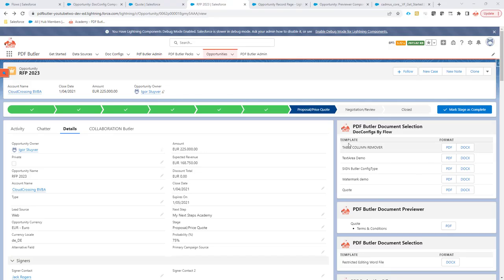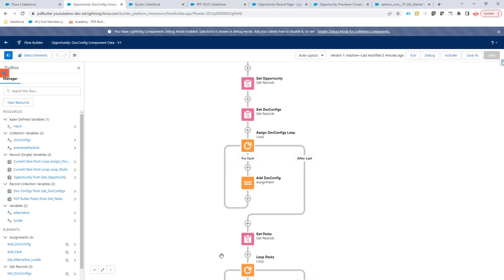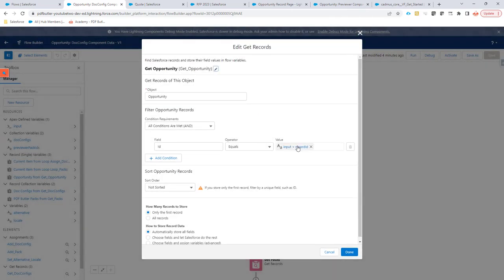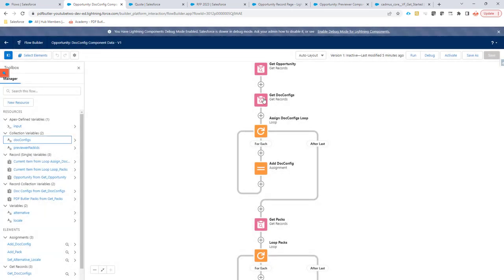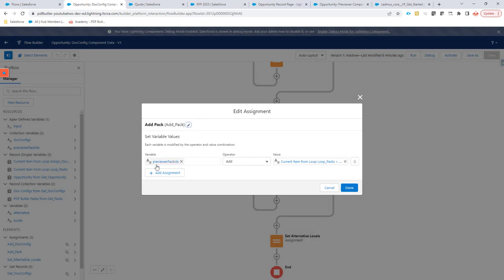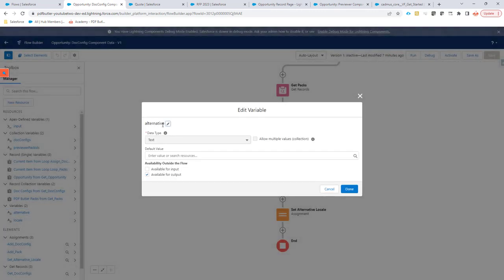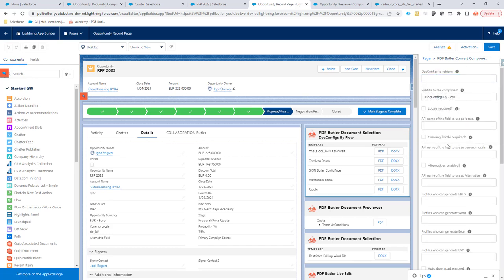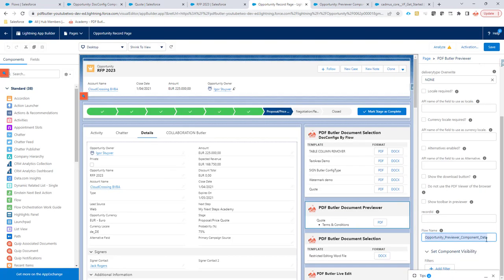Component DocConfigs and Packs by Flow logic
Input Variables:
input: Apex-Defined - cadmus_core__ComponentDataByFlowInput - Available for input